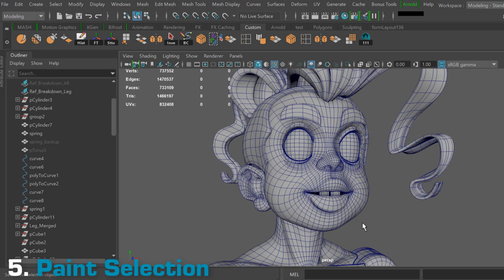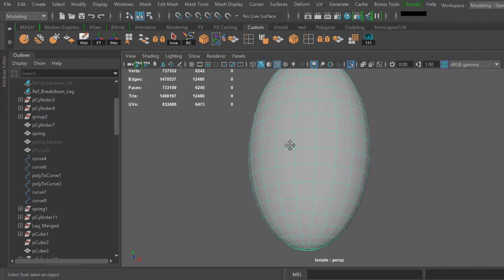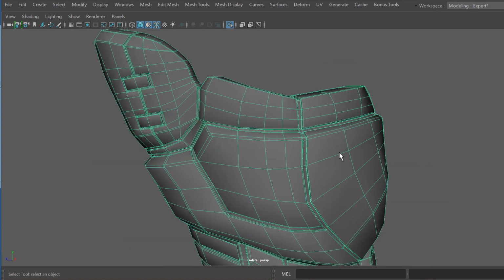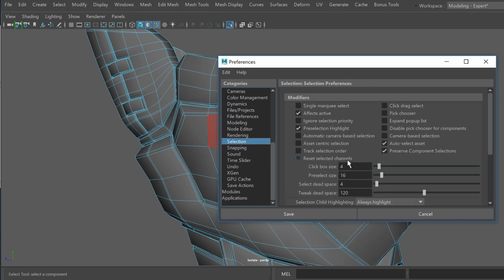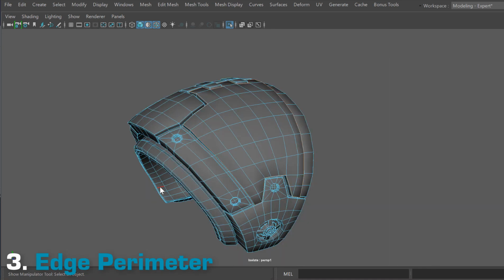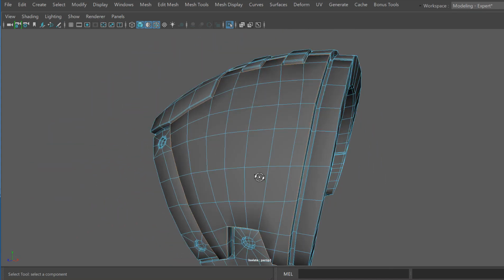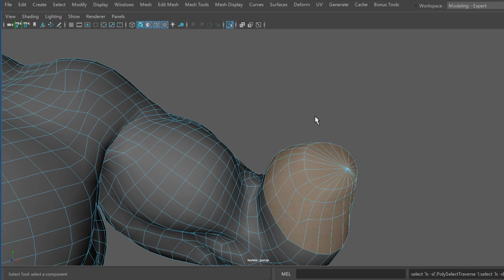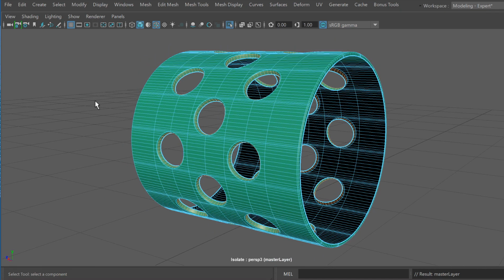Maya 2017 3d Modeling Tutorial: My Top 5 Selection Tools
Stop Fighting Your Mesh. Start Building Pro-Level Models in 30 Days.

I’ve compiled a list of my top 5 Maya 2017 Selection Tools.

I primarily took into account these two factors when making this list.

1. How often I found myself using them
2. How much time they actually save me in making my selections.